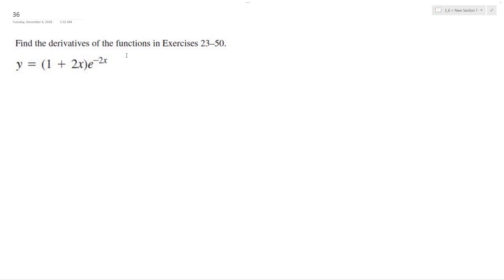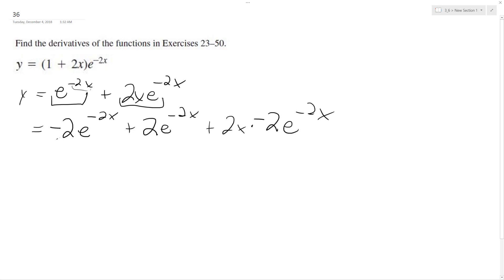Find the derivative of y = (1 + 2x)e^-2x